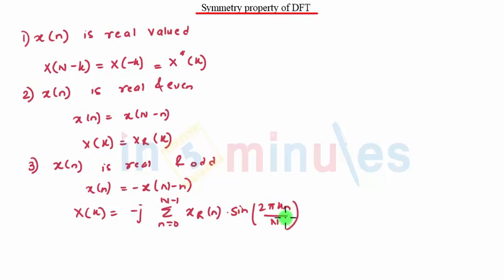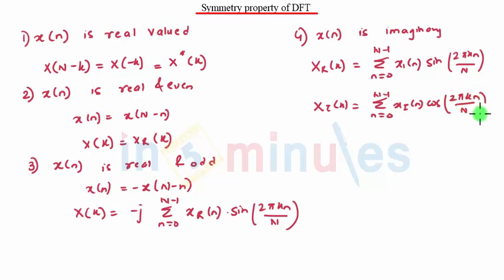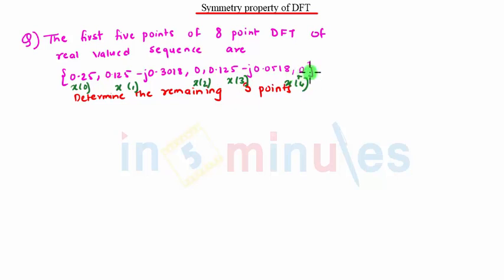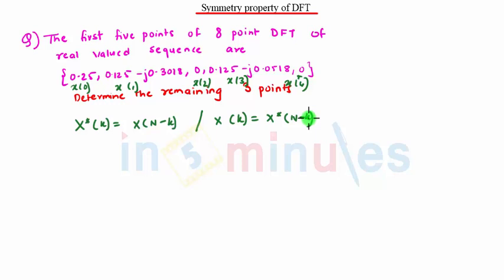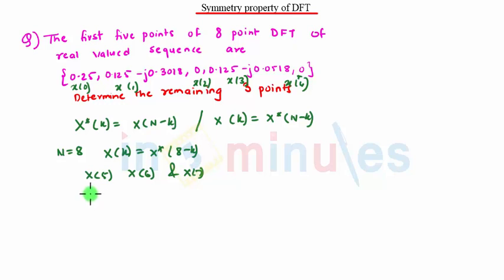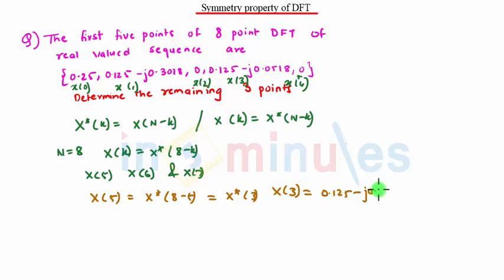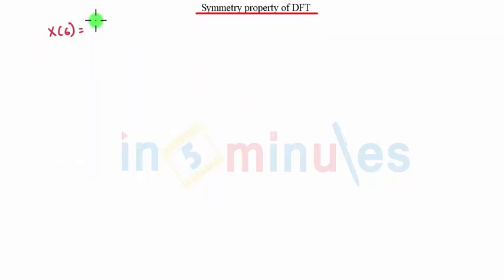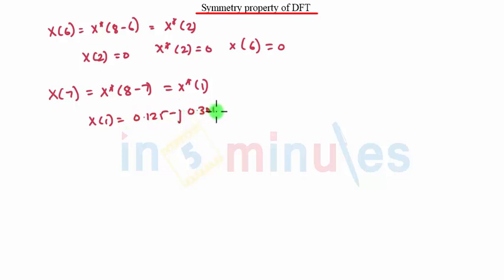Module2_Vid_22_Discrete Fourier Transform and Fast Fourier Transform_sum dft 6 (Part 2)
This video explains symmetry property and one sum is solved based on this concept.

Pre - Requisite -